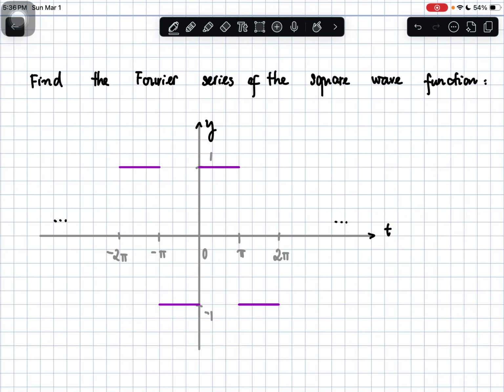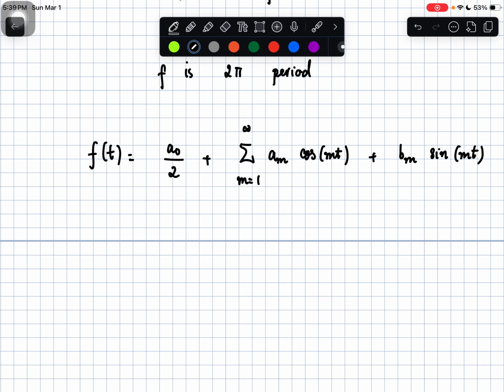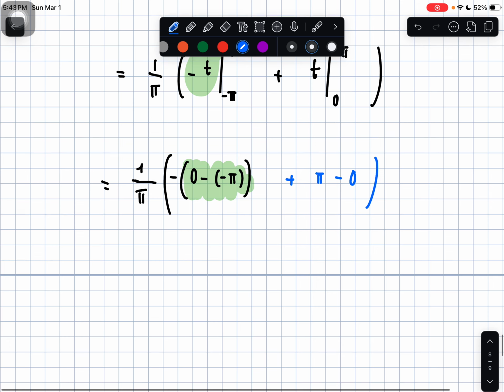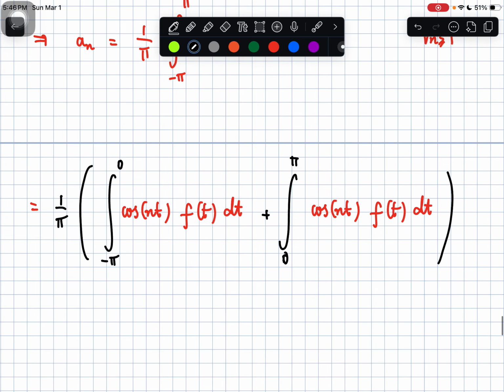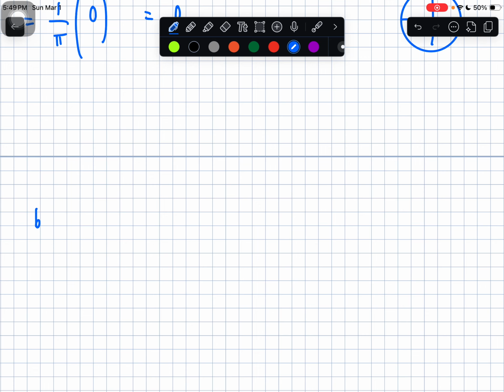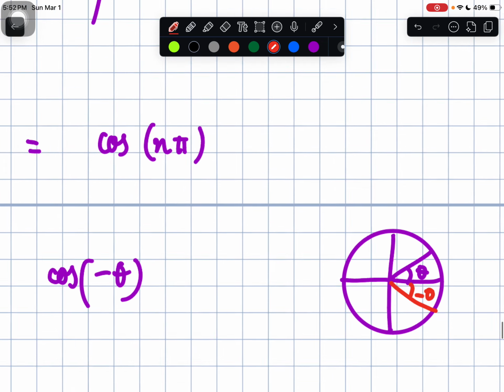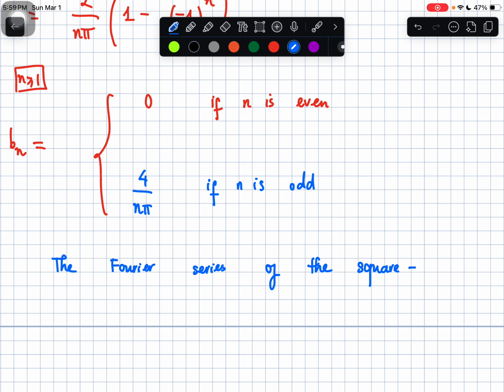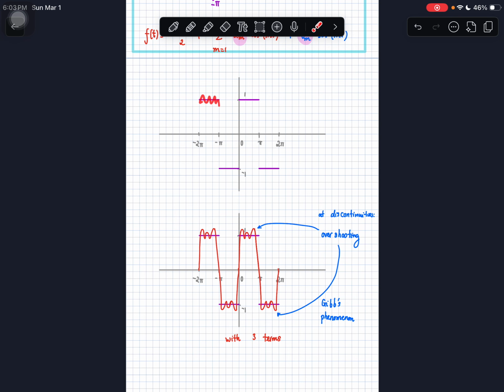Find the Fourier series of the square-wave function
Note: You can use the formula directly without deriving it again.
3:40: a_0
7:43: a_n
11:26: b_n
20:11: sorry typo: it's Gibbs